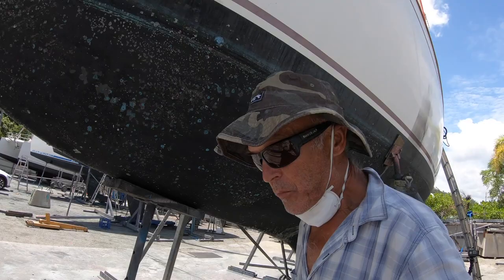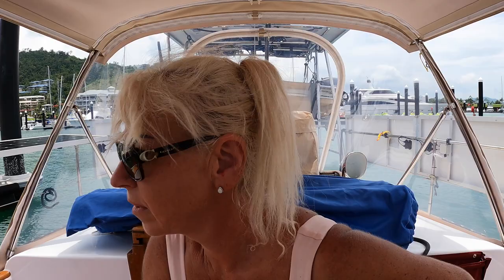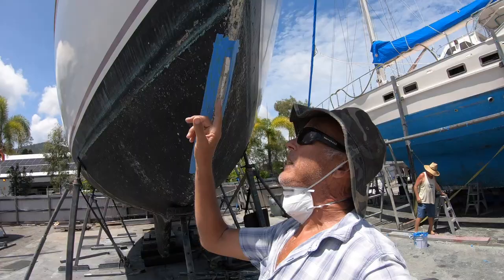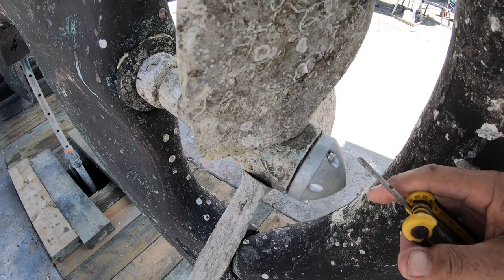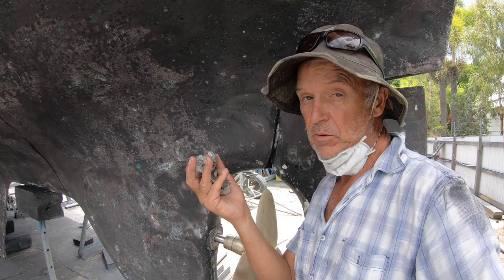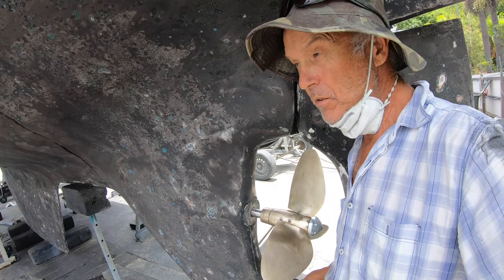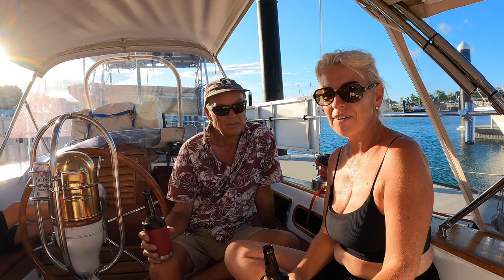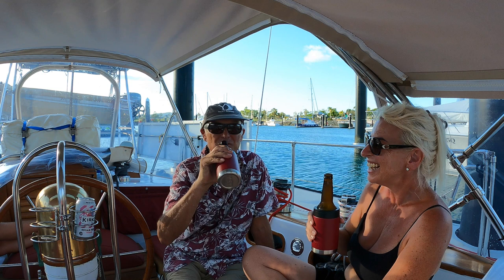How To Add A Haulout To The Refit Mix | Boat Refit Documentary Part 13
Join us for the completion of the last boat work project for the year!
And what a year it's been.
In 2021 we have:

✅ Stripped, sanded and re-varnished the holly and teak floor in the saloon
✅ Removed, leak-proofed, rebuilt and re-installed all the port light trims
✅ Stripped, sanded and re-varnished all the removable timber fixtures from the saloon, galley and nav station
✅ Re-clad all the bulkheads and cabinetry in the saloon, galley and nav station (mostly with imitation teak Laminex)
✅ Re-varnished all the fixed timber in the saloon, galley and nav station
✅ Re-bedded all the stanchions and about 90% of the deck fittings
✅ Replaced 90% of the sheets and furling lines (that's sailing ropes for the landlubbers!)
✅ Stripped, sanded and re-varnished all the external timber forward of the aft cabin
✅ Stripped, sanded and re-varnished all the cockpit timbers
✅ Added a Kapten Boat Collar to the tinny, and had a custom-built cover made by Whitsunday Ocean Services
✅ Repaired and repainted the entire cockpit
✅ Made modifications to the spray dodger and bimini set-up (thanks to Ullman Sails Whitsunday
✅ Added new sheet bags and a new staysail (also thanks to Ullman)
✅ Had new cockpit cushions made (thanks Theresa!)
✅ Re-wired the entire boat! (Thanks to Michael & Kris from Ion Marine Electrical
✅ Beefed up the battery cables
✅ Installed a new charger-inverter
✅ Installed a new, stainless steel stove surround (with help from Airlie Beach Welding and fabrication
✅ Installed new upholstery in the saloon and nav station (thanks to Mark at Elite Marine Trimming)
✅ Hauled out for minor keel and hull repairs + routine antifoul - using a primer by International Yacht Paints antifoul by Carboline and Propspeed The haulout was possible with help from the fantastic team at Hawkes Boatyard in the Coral Sea Marina and Dan from Whitsunday Diesel & Marine

(Please note: none of the above are sponsored or endorsements - they're just the particular services and trades we chose to use and had a good experience with)

Today, the last fittings are going into a newly replaced headliner in the saloon and work on the cap rail is continuing, but that, as they say my friends, is "another story for another time"...